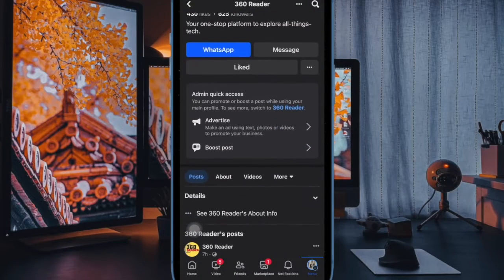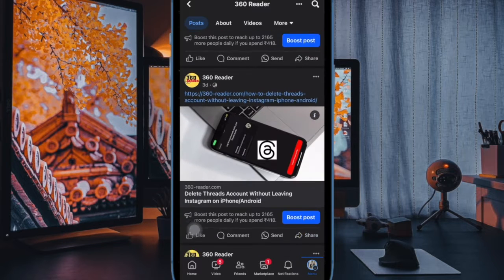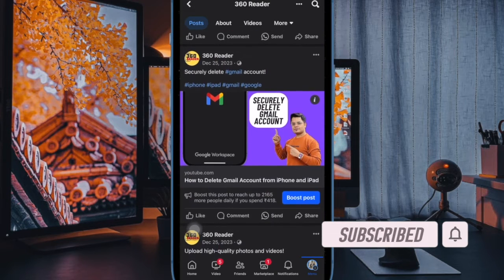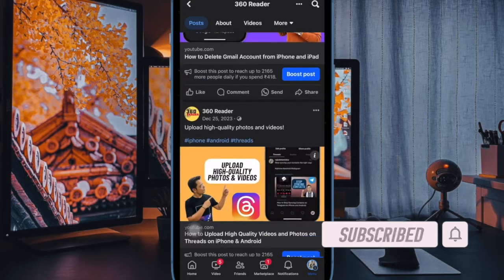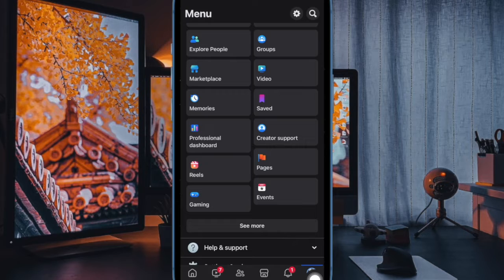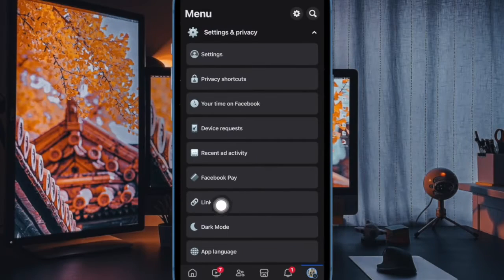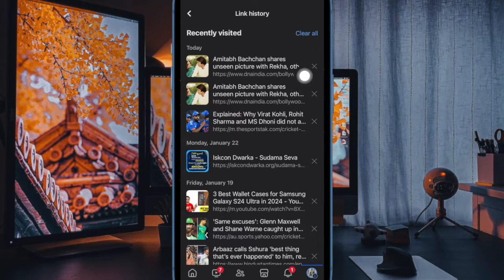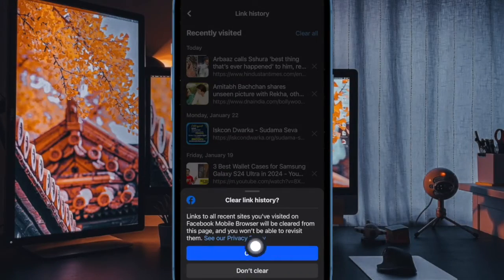How to Clear All Facebook Link History on iPhone and Android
Not sure how to view and clear all Facebook link history on your iPhone or Android device? No worries! Watch this video to learn how to wipe out link history on Facebook with ease: